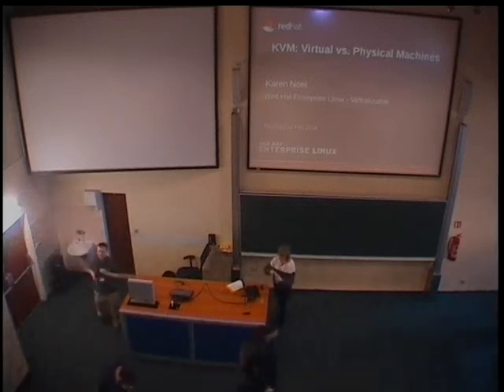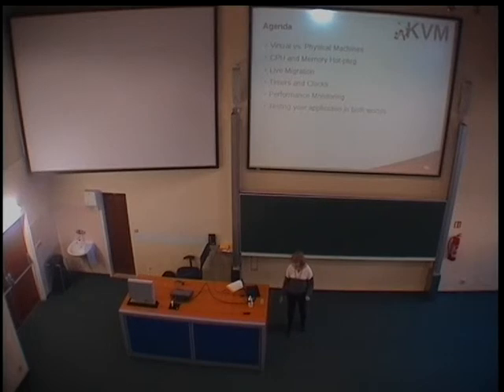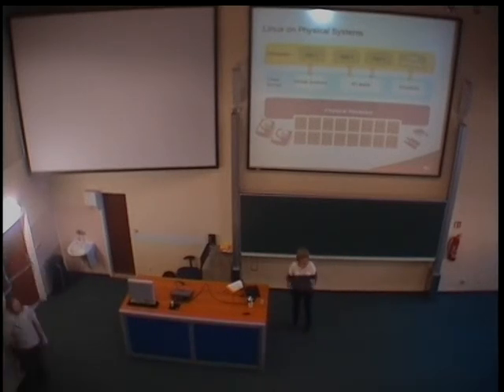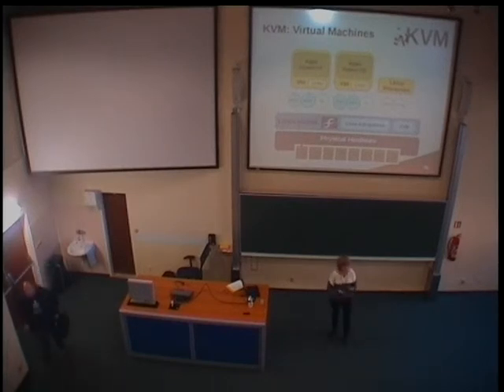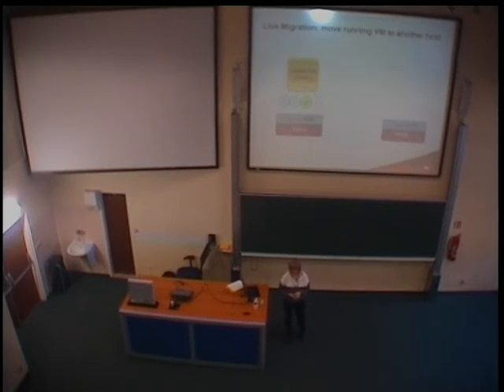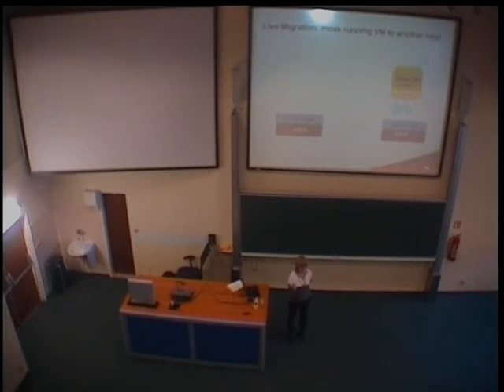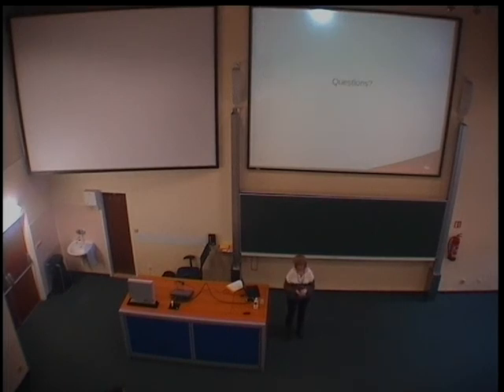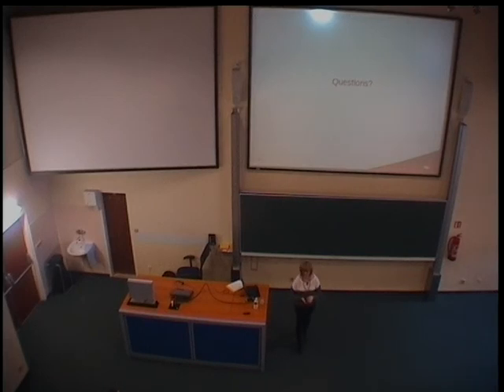Karen Noel - Virtual vs physical machines - what's the difference to software?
Application developers, SW engineers and test designers have found virtual machines in the data-center and now in the cloud to be a powerful, cheap and efficient source of compute resources. But, what is the difference between a VM and real HW? And, why should you care? In this talk, we will explore the differences between virtual and physical machines, understand when software needs to know it's virtualized and what developers and testers should do differently to accommodate both virtual and physical environments.